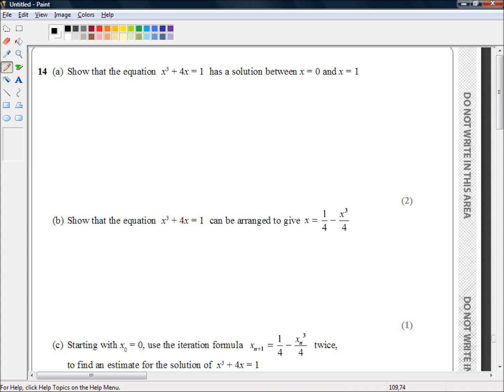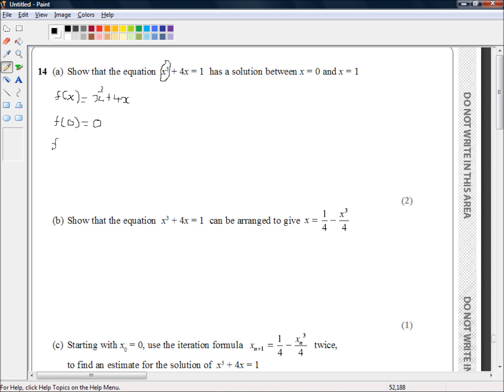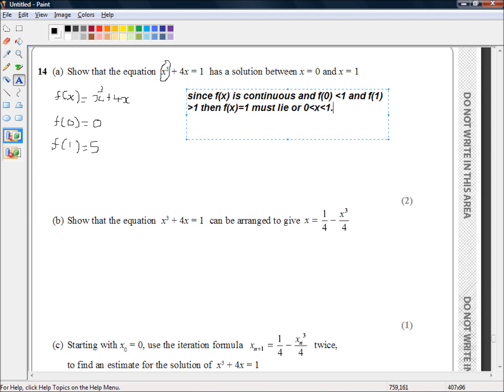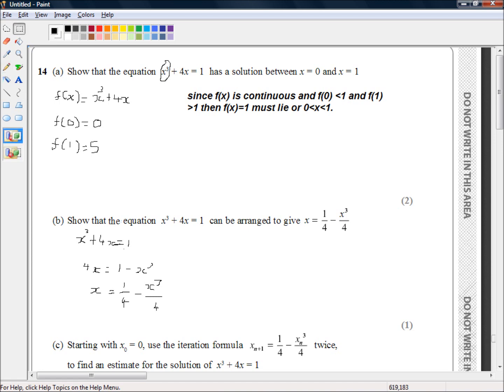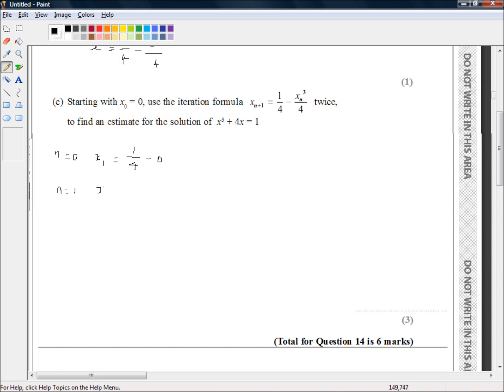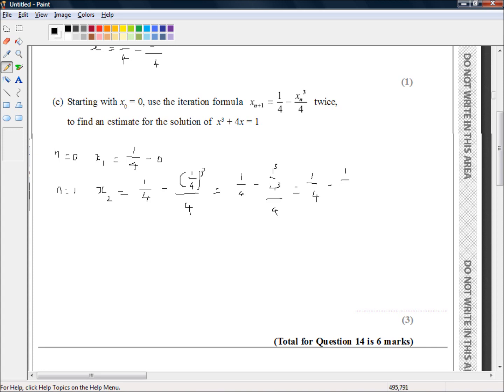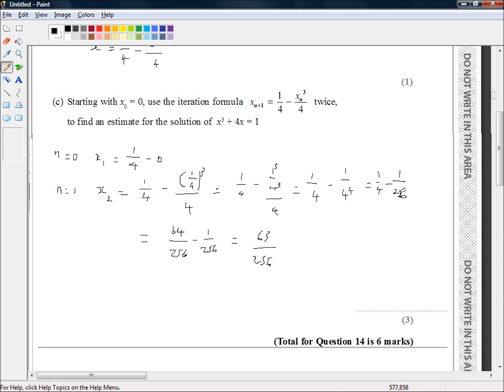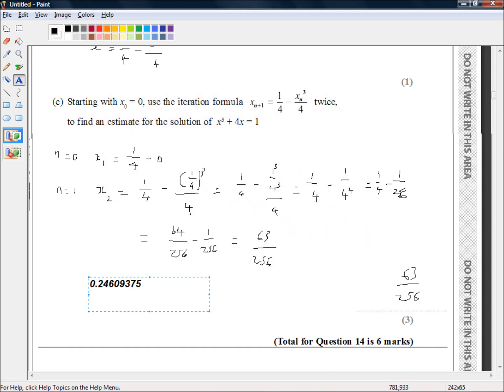Edexcel GCSE 9-1 1MA1/3H Question 14